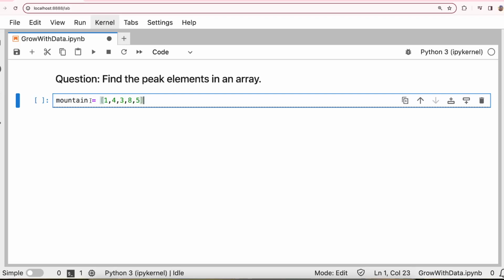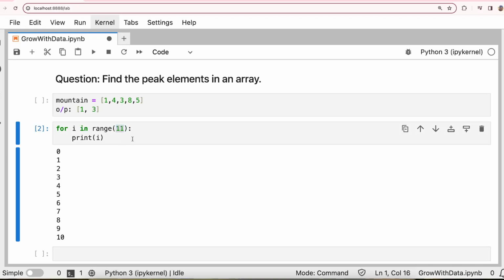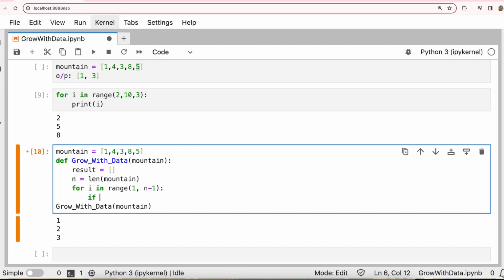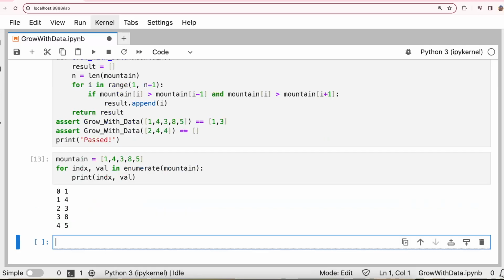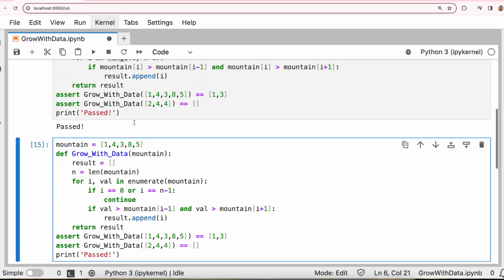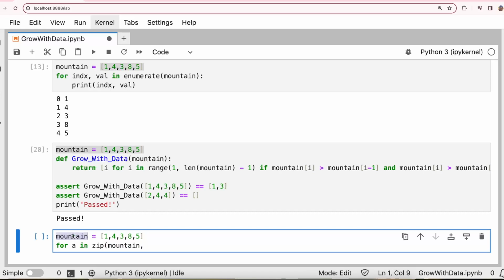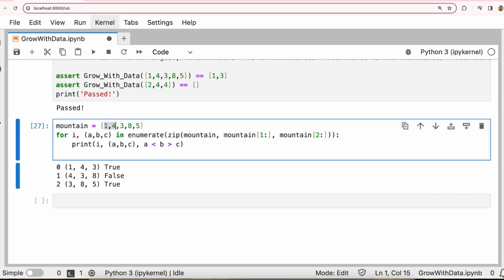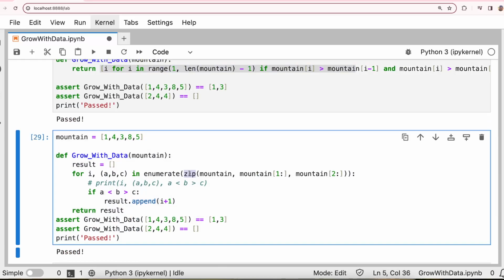Python : Find the Peak Elements in an Array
Video 102: In this exercise, we find the peak elements in an array.

In this video, we explore different approaches to find peaks in a mountain array using Python. A peak is defined as an element strictly greater than its neighboring elements, with exceptions for the first and last elements.

Approach 1: Using range() Function
We begin with a simple implementation using the range() function to iterate through the array, comparing elements at index positions. Peaks are identified when the current element is greater than its preceding and succeeding elements.

Approach 2: Utilizing enumerate() Function
Next, we showcase another method employing the enumerate() function. Here, we have an additional check for the first and last elements to ensure accurate comparisons.

Approach 3: Single Line of Code Magic
For a more concise solution, we demonstrate a single line of code using list comprehension. This approach efficiently captures the peak indices in the mountain array.

Approach 4: Leveraging zip() and enumerate() Functions
Lastly, we introduce an approach using both zip() and enumerate() functions, offering an alternative perspective on solving the problem.

Follow along as we break down each method, discussing the intricacies and trade-offs, providing a comprehensive understanding of the Python code for finding peaks in a mountain array.